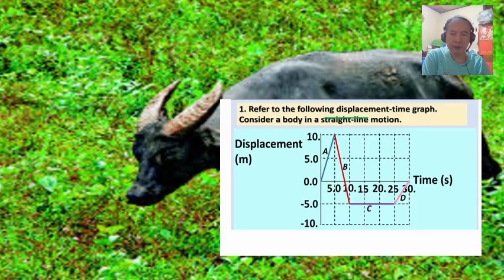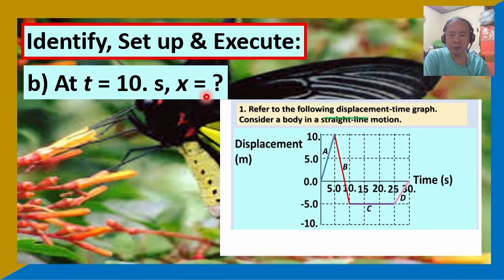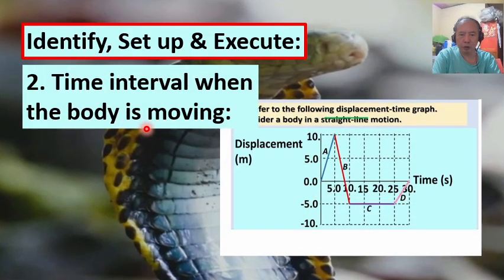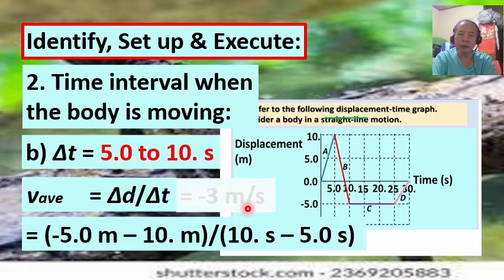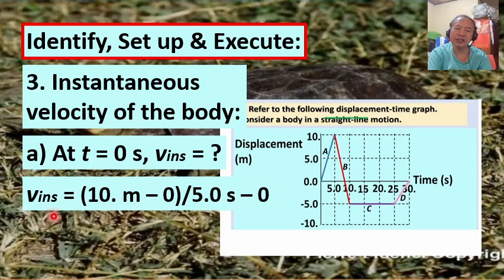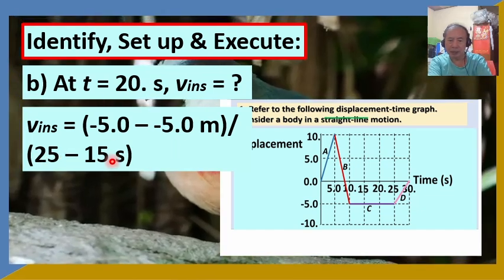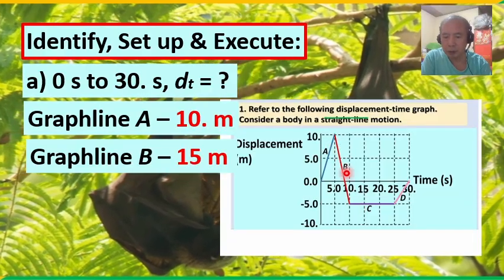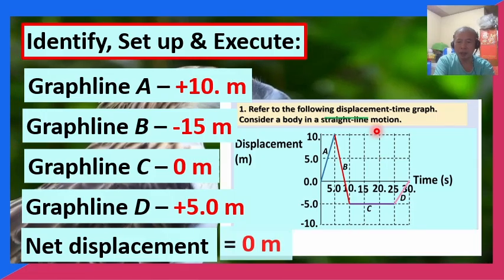Analyzing a Displacement-time Graph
This is a revisit of our past lesson on displacement vs. time graph (a revised excerpt of a past upload). We focus on the four key bits of information that can be gleaned from a displacement-time graph. We illustrate how each concept is read off directly or computed from the graph and provide interpretations about the motion of the body.